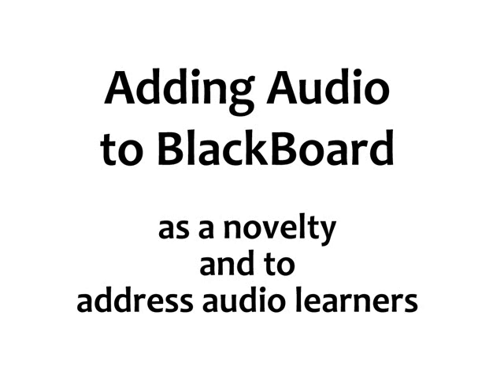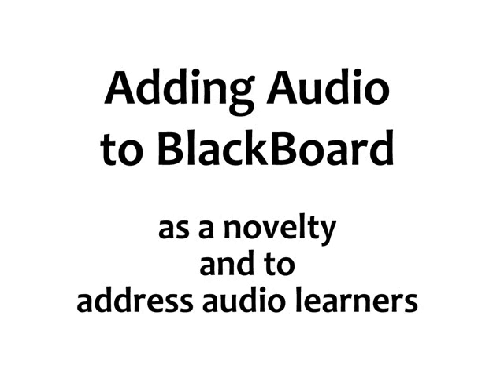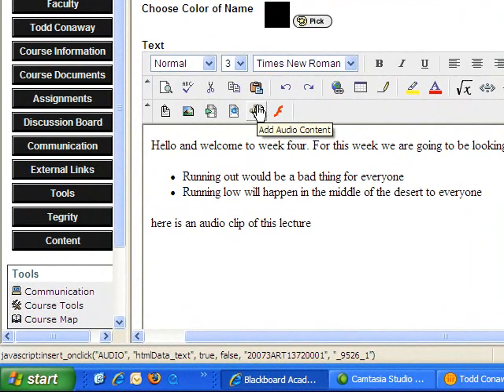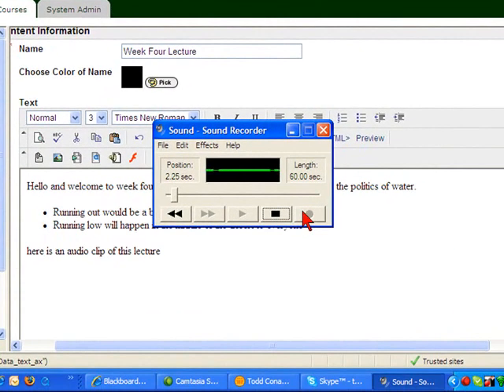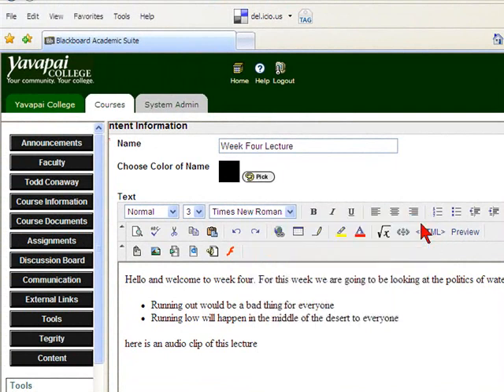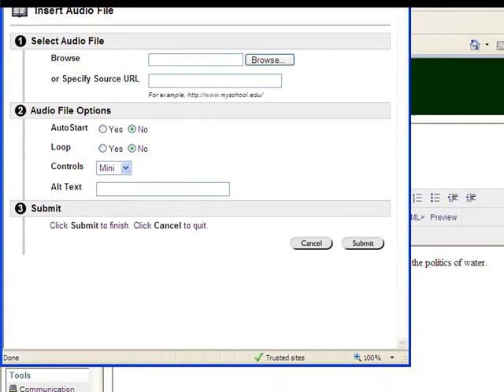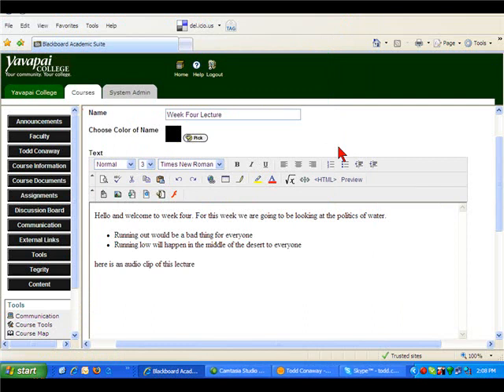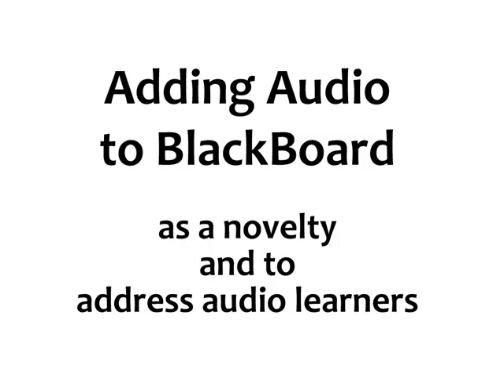Adding an audio clip into a discussion board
How to use Windows audio recorder and add audio clip into blackboard.